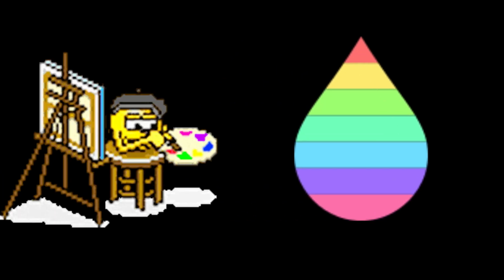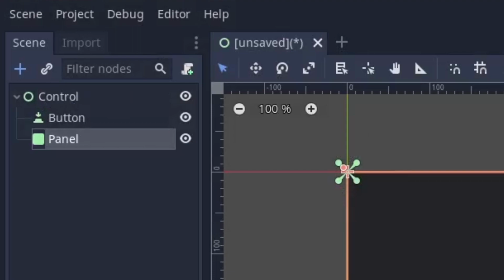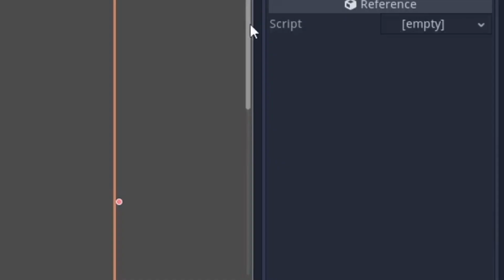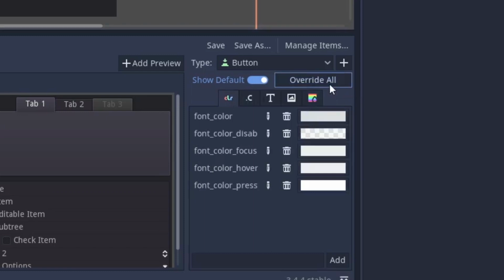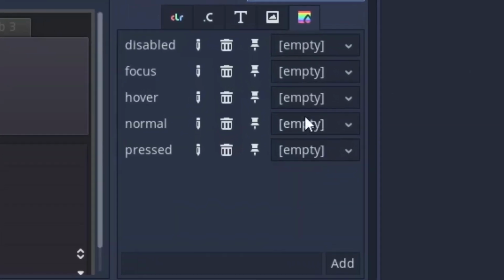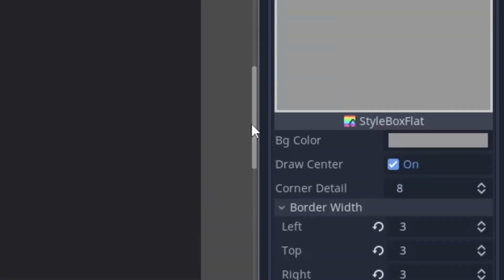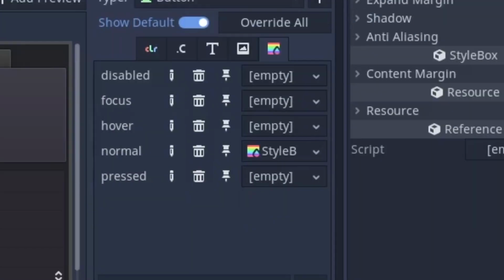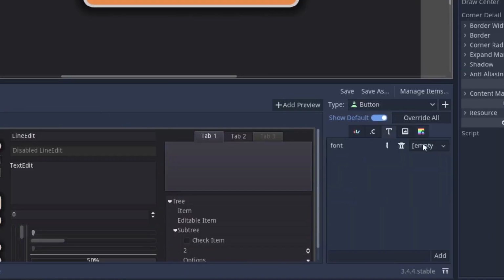Themes in 100 seconds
SMASH LIKEE!!!👍